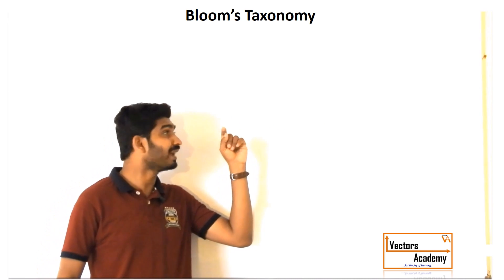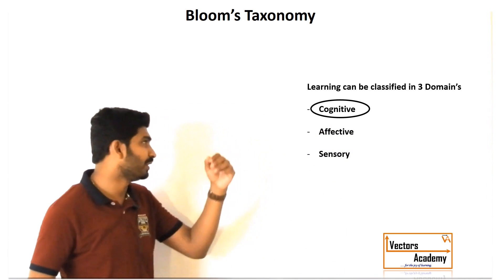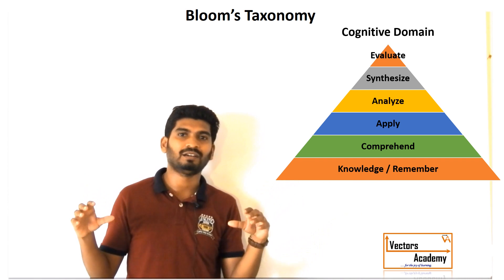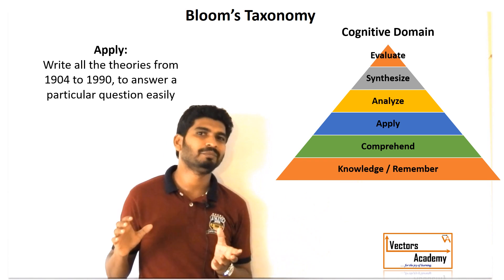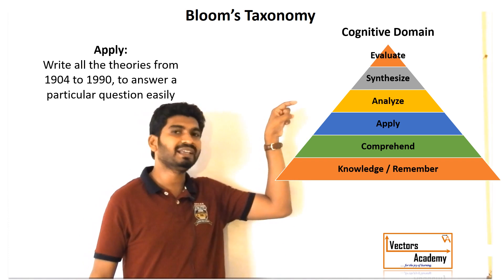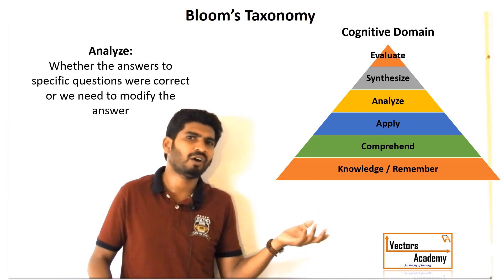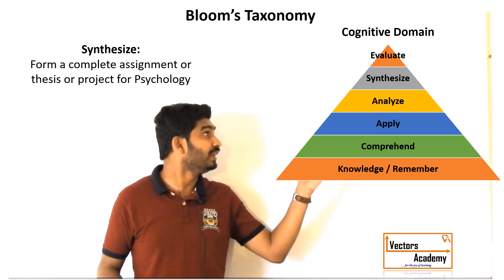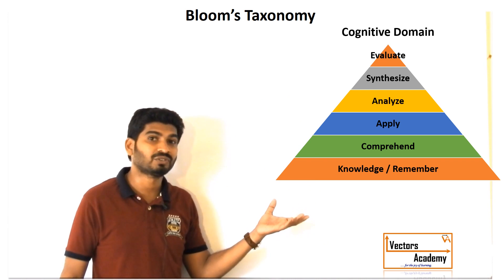Bloom's Taxonomy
Bloom's Taxonomy of Learning in Cognitive Domain.